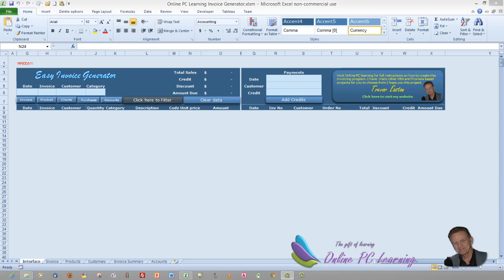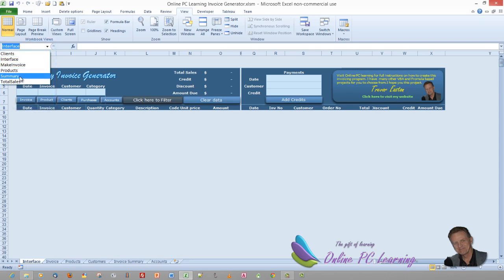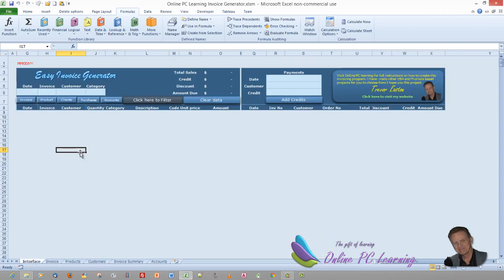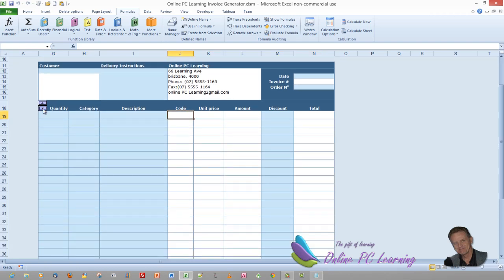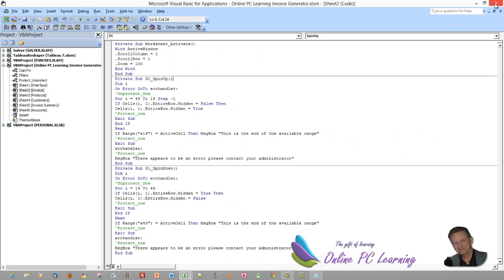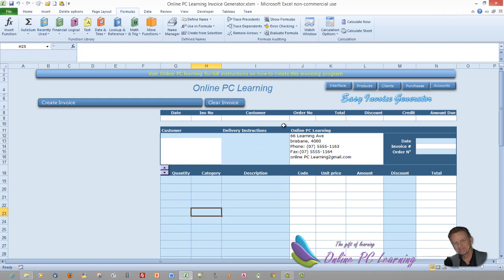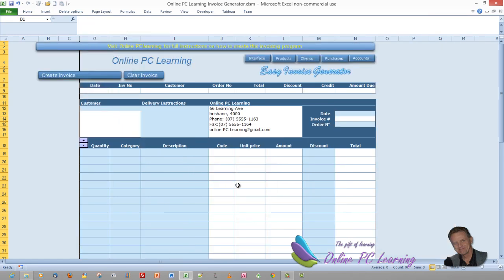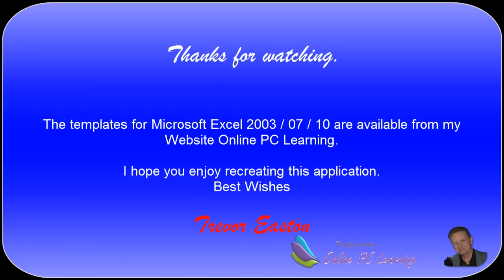Excel VBA - Invoice Generator - Microsoft Excel 2010 - Part 2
Excel VBA - Invoice Generator - Microsoft Excel 2010 - Part 2 This part 2 of the  Microsoft Excel VBA project that creates an Invoice Generator that is free to use. The data is stored in 2 sheets (databases) and filter to your criteria. The purpose of this project is to help with your VBA and general Excel skills in basic application development. The template is for Excel 2010 however this application will run fine if created in Microsoft Excel 2003 /2007.
I will be adding the videos in stages. First look at the Overview video to see if this is something that you may be interested in. Please feel free to contact me if you have any suggestions or problem through the comments at the end of this blog or with the contact form in this website.VBA Excel -- Invoice Generator tutorial for Microsoft Excel 2010 / Excel 2007 / Excel 2003.
I will be showing you how the template can be adjusted to suit your needs.